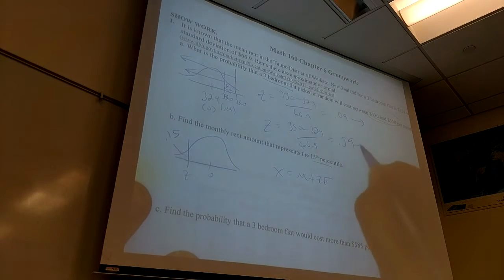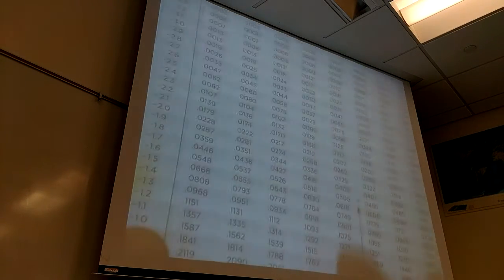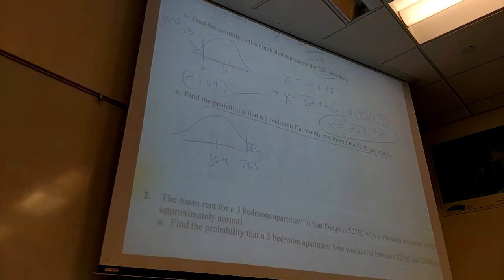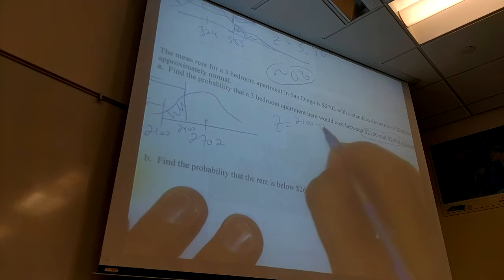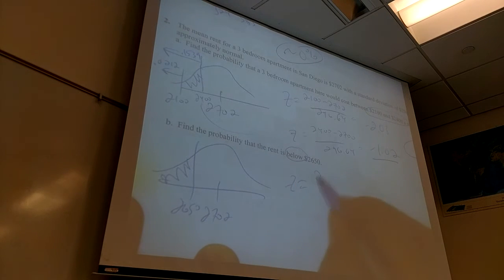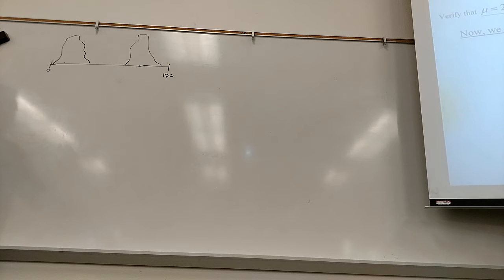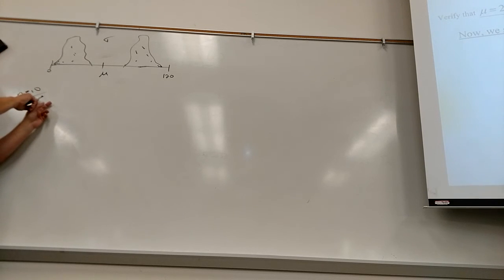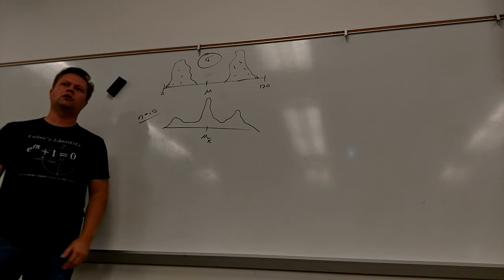Math 160, Mar 21 Lecture, part 2